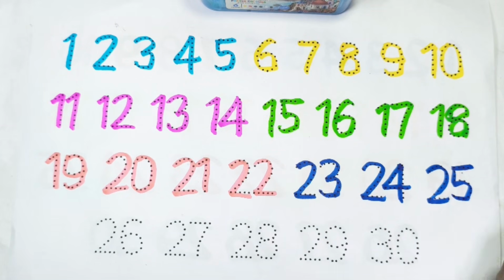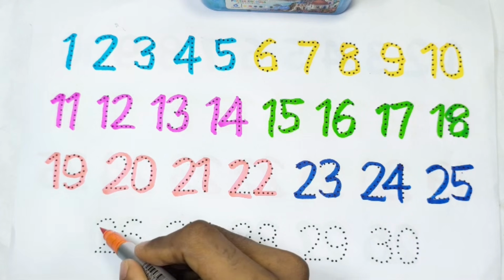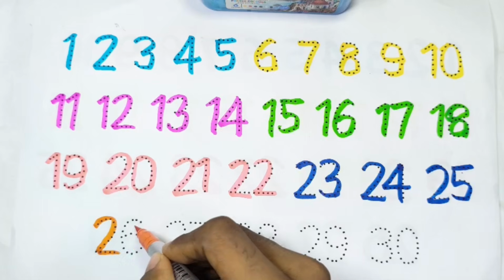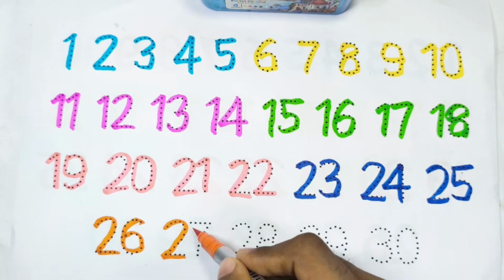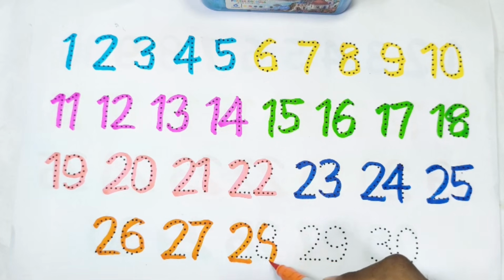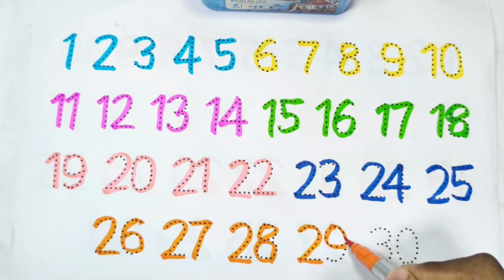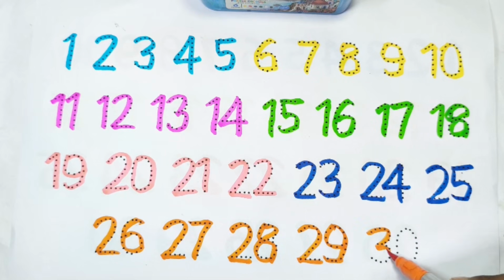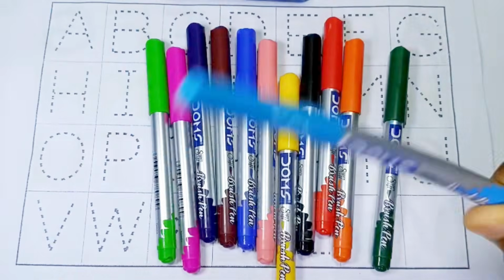A for apple, Alphabet, A to Z, Phonics song, One two three, 1 to 100 Counting, 123 numbers, - 274